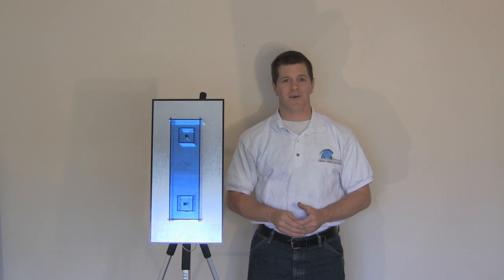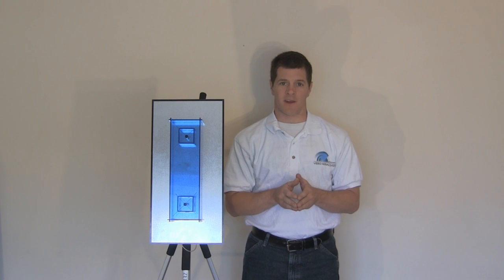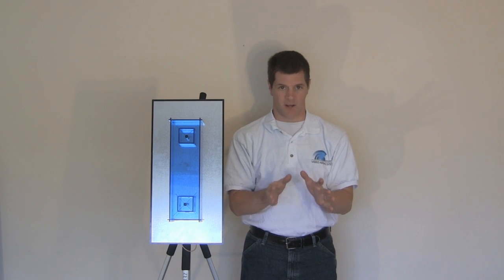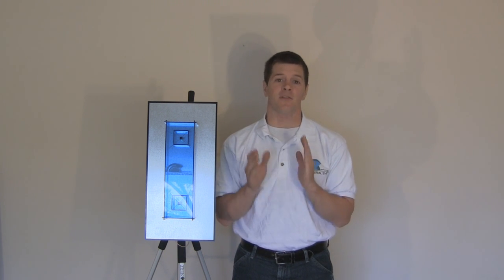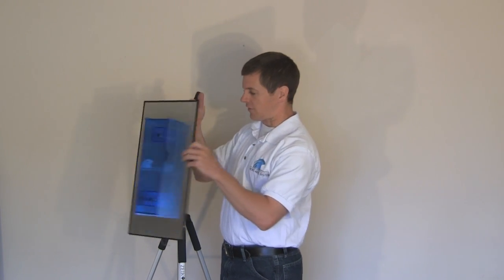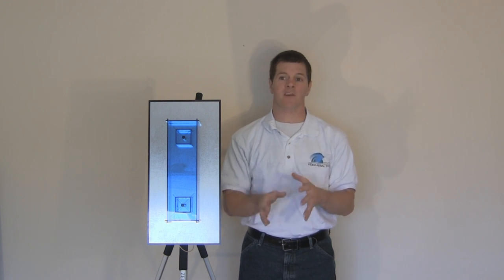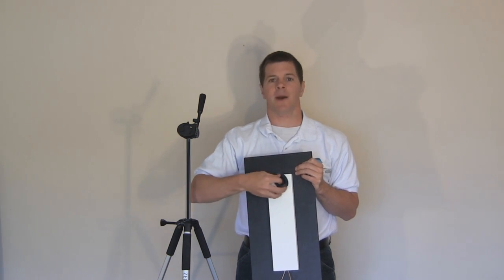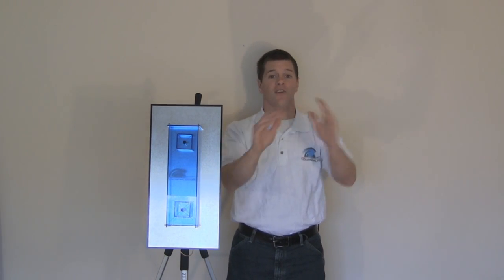VAS Pepperbox tutorial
In this video I explain how to use and set up the Pepperbox antenna from Video Aerial Systems